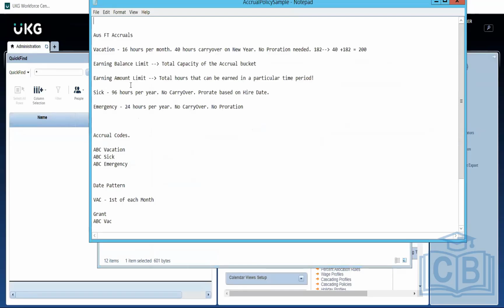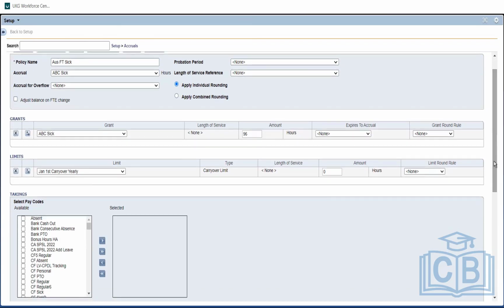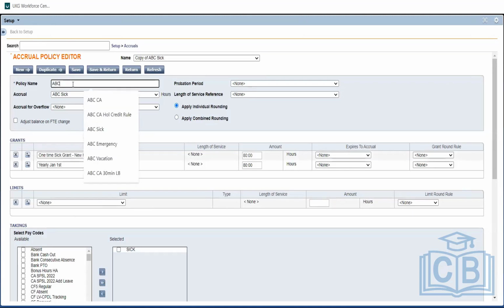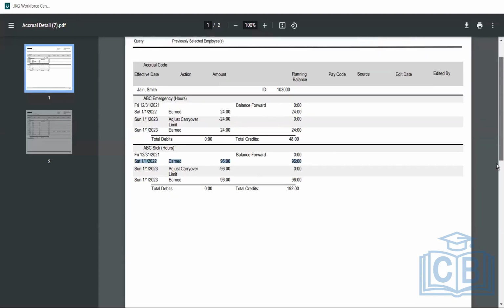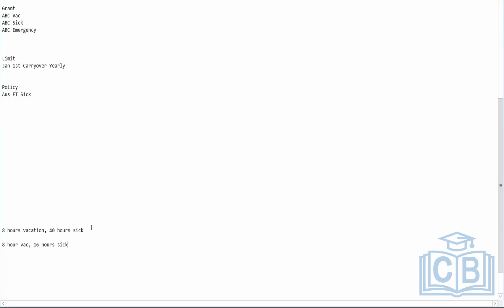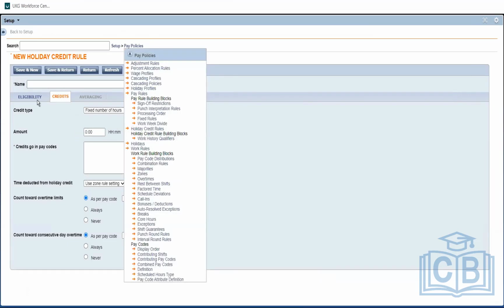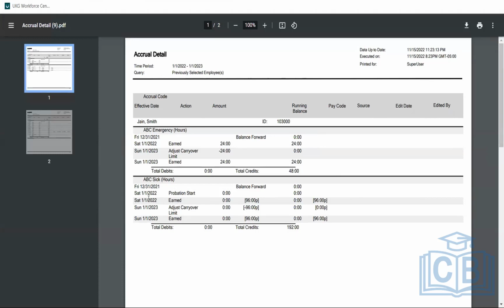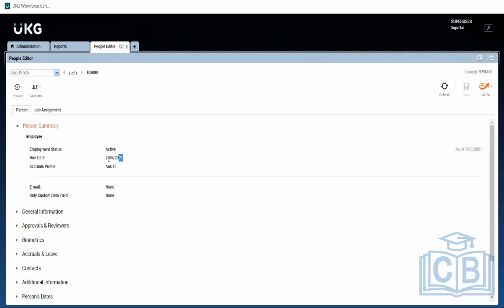Kronos Tutorial | Kronos Certification Training | Kronos Online Training | CyberBrainer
This CyberBrainer Kronos tutorial video will assist you in comprehending and mastering Kronos.
This Kronos course is appropriate for both newbies and experts seeking to enhance their Kronos abilities.

These Kronos tutorial videos are beneficial for both novice and seasoned developers, administrators, and analysts.
Topics addressed include: Date Pattern Sick Leaves